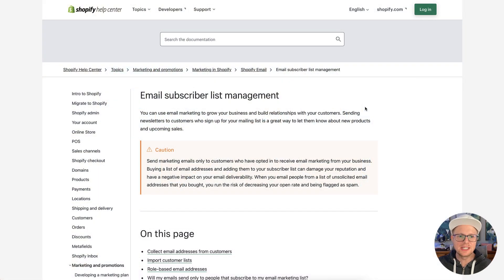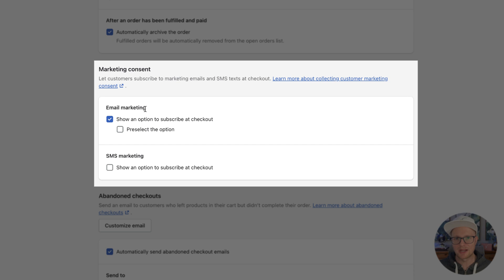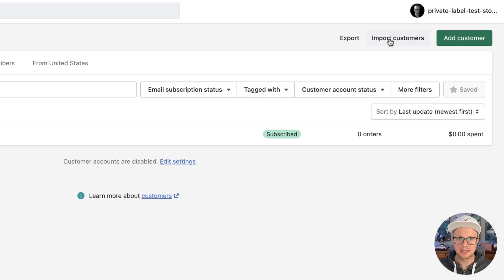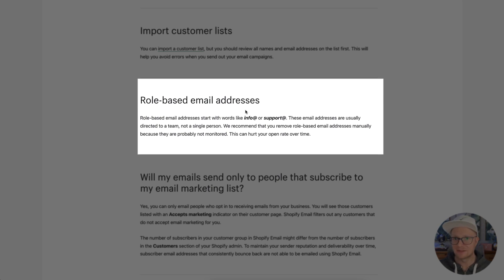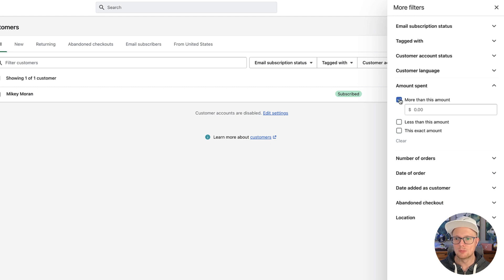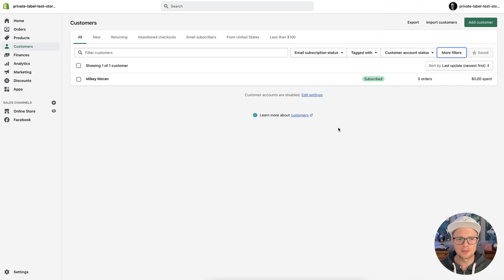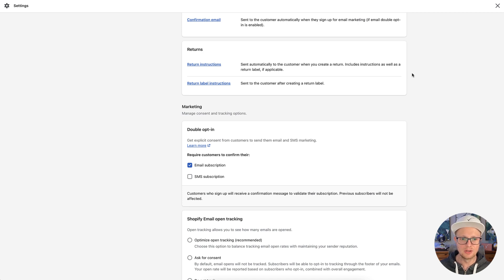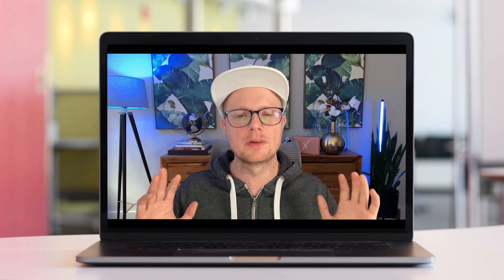Shopify Email: Managing Your Subscriber List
*ONLY send emails to those who have OPTED in*

To be successful using any technology platform, it is important to learn the ins and outs of that program.

How/Where to collect email addresses from customers
1) At Checkout (there is a preselect option)
2) From Homepage (have a better CTA, call to action, than just "newsletter")
3. Import Customer List (you can upload CSV. files directly into Shopify's email marketing tool)

Segmentation: you are able to email a specific group of customers. There are several different filters.

Email segmentation is crucial. You want to send the right customer base the right message.

Double opt-in is used to help verify your email subscriber list.

It is a simple process to unsubscribe someone from your email subscriber list.

Leave us a comment about what you learned.

Shopify Email Marketing App Training Series

Follow Mikey on IG

0:00 Intro
0:47 Overview
1:36 Checkout Settings
3:34 Import Customer Lists
4:44 RoleBased Email Addresses
5:35 Will My Email Send
6:17 Create a Filter
8:25 Double Opt In
9:44 Unsubscribe